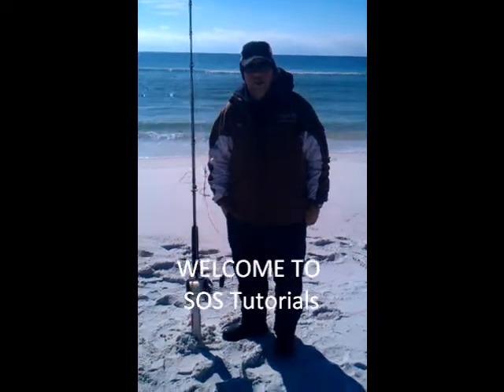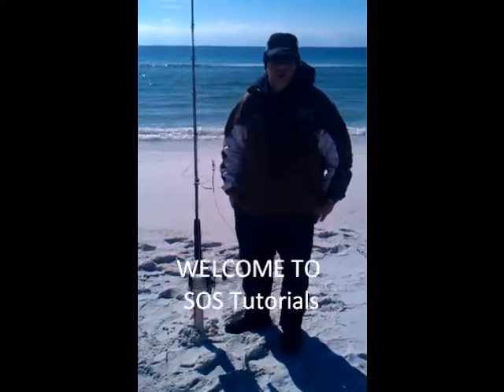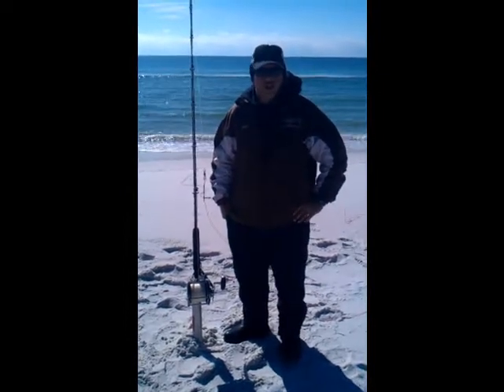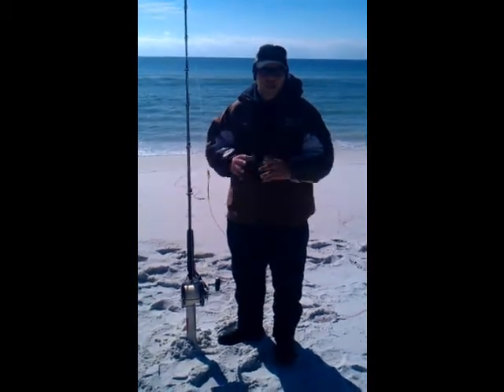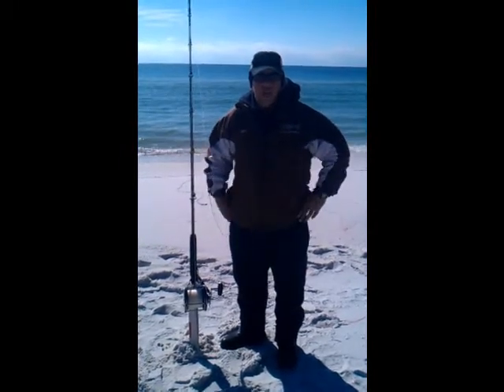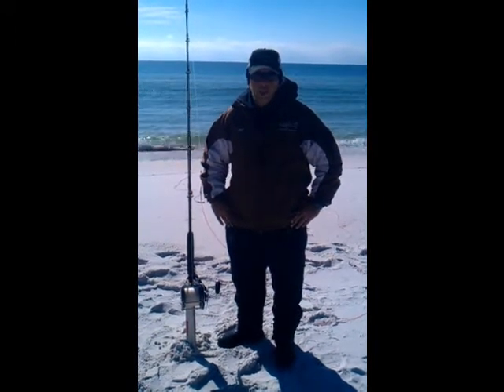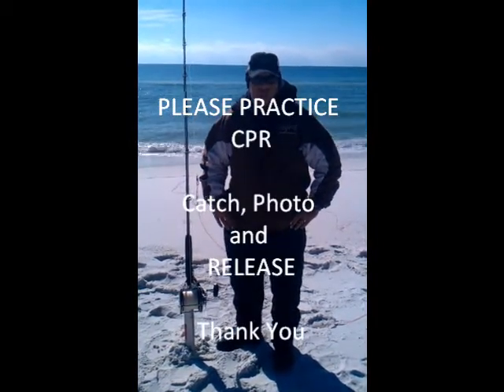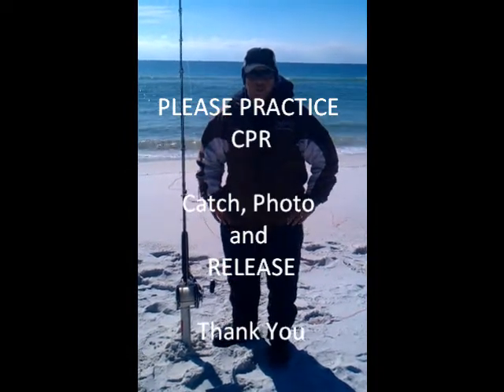WELCOME TO SOS TUTORIALS.wmv